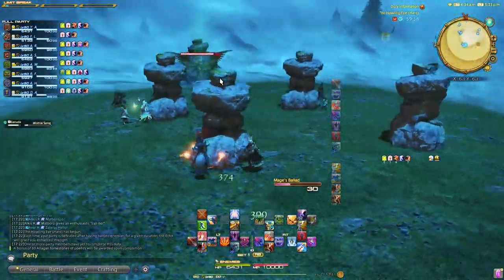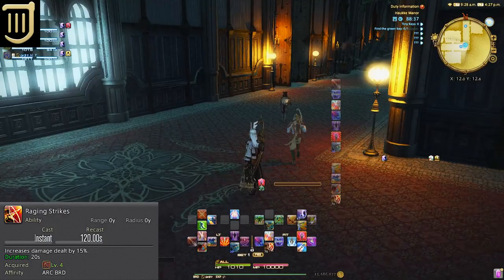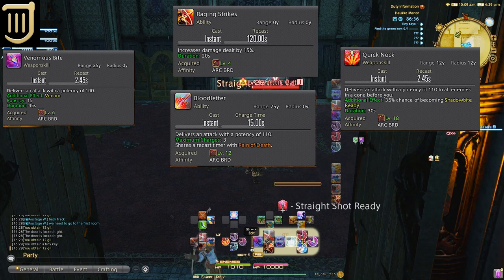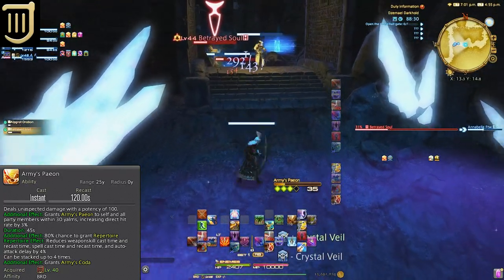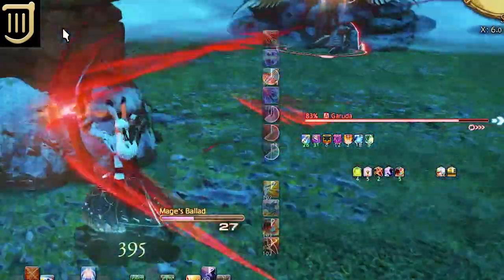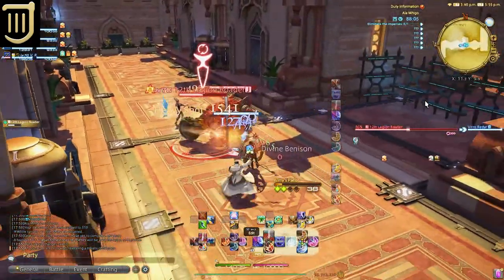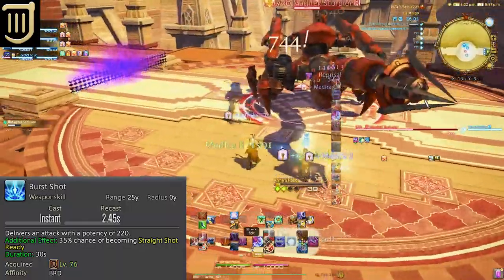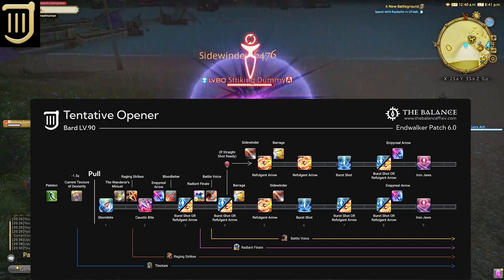FFXIV Bard Guide 1-90 | Endwalker (Toss a coin to your Witcher)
Socials

Tech I use:

🗄 My Favorite Desk
🎙Blue Yeti Microphone
💡Studio Lights
⌨Razor Keyboard
🐭Death Adder Mouse